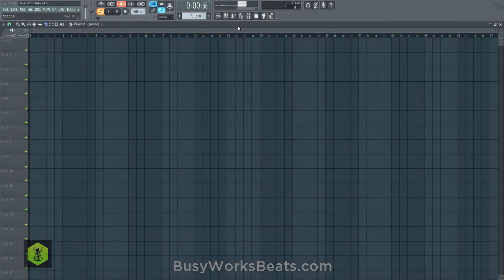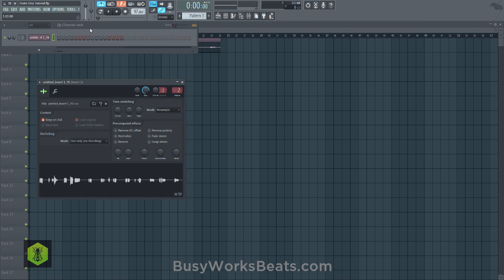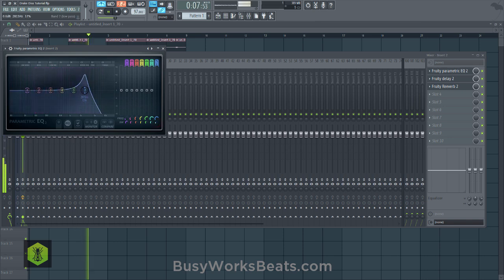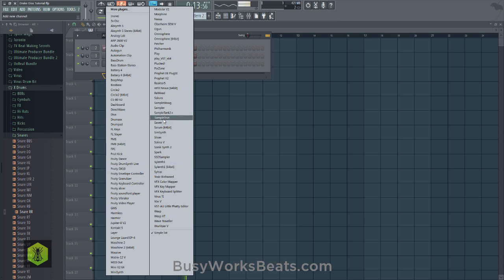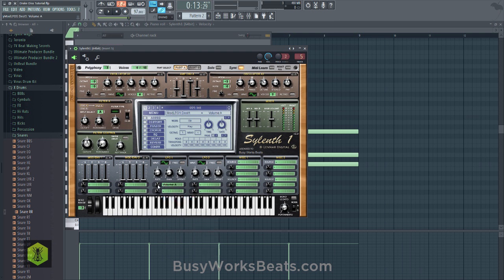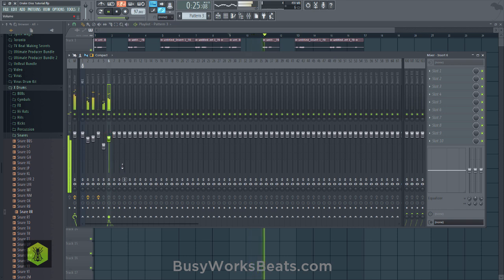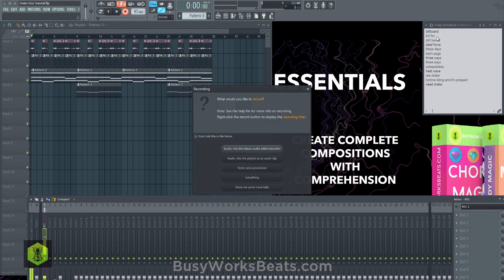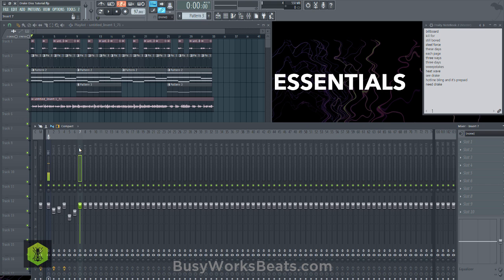Drake Joe Budden Diss Tutorial